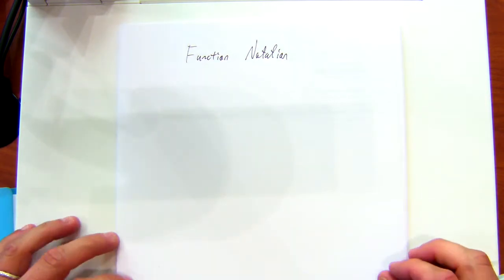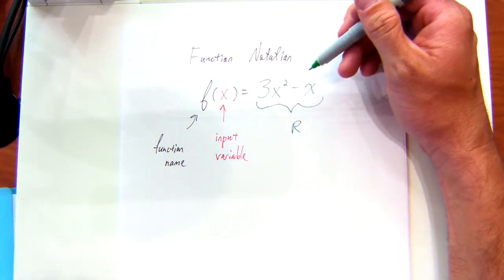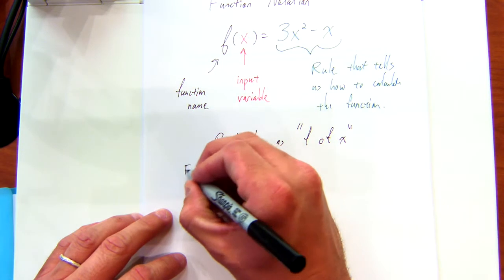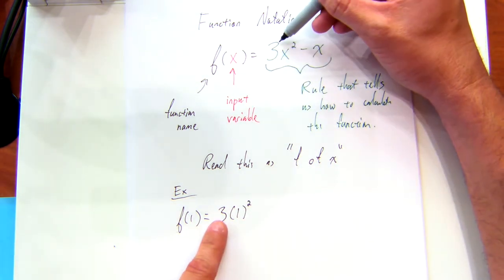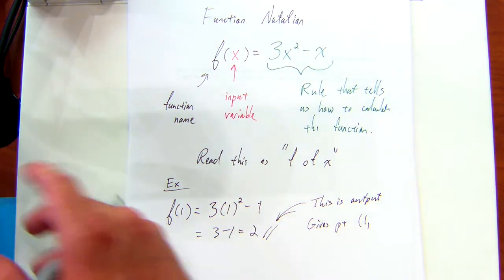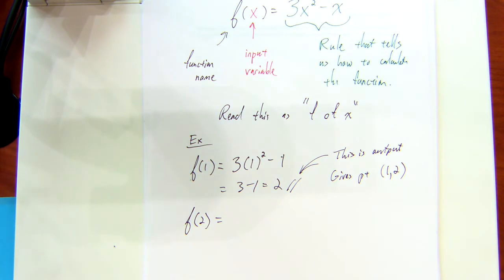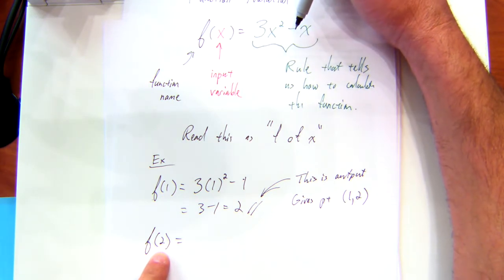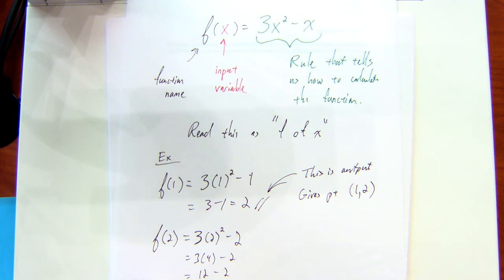Mathematical function notation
Identifies the parts of a mathematical function. Begin evaluating functions.